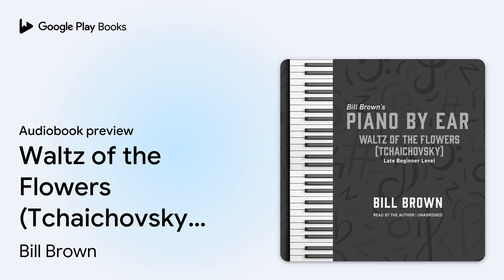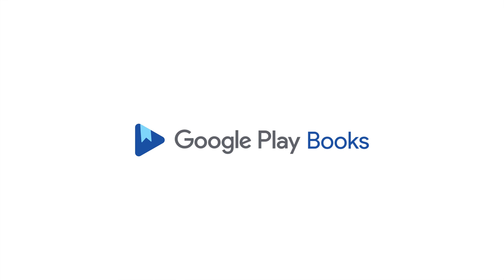Waltz of the Flowers (Tchaichovsky): Late… by Bill Brown · Audiobook preview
Waltz of the Flowers (Tchaichovsky): Late Beginner Level
Authored by Bill Brown
Narrated by Bill Brown

0:00 Intro
0:03
0:27
1:17
1:56
3:23
5:03 Outro

BOOK DESCRIPTION

From The Nutcracker by Peter Tchaikovsky. In this lesson you will learn a late beginner level arrangement of “Waltz of the Flowers” completely “by ear.” At the beginning of the lesson the arrangement is played in its entirety and then taught in two- to four-measure sections using no music or print.

Bill Brown began teaching music when he was in middle school alongside his mother, who was a respected classical piano teacher (Piano Teacher’s Guild Hall of Fame Recipient). In the mid 1980s he started recording lessons for his students to take home to learn “by ear.” He discovered that learning songs without any print or video helped his students develop their ability to pick out other songs “by ear” as well. The By Ear catalogue has rapidly expanded till now it includes over 1400 song lessons for more than a dozen instruments. Brown resides in South Georgia with his wife, also a music teacher, where he teaches and records lessons in his own private recording studio.

AUDIOBOOK DETAILS

Language: English
Publisher: Valdosta Music and Publishing
Published on: August 17, 2021
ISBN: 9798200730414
Duration: 0 hr, 17 min
Genres: Music / Instruction & Study / Exercises, Music / Musical Instruments / Piano & Keyboard